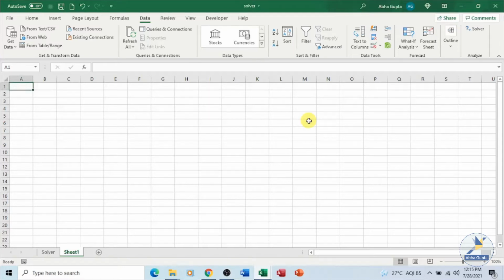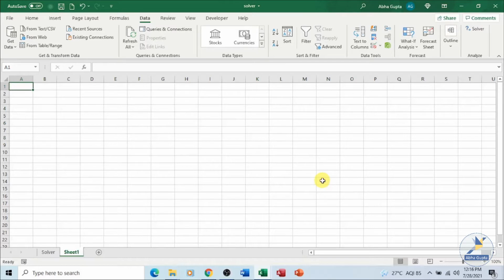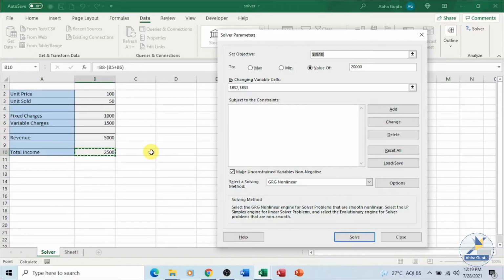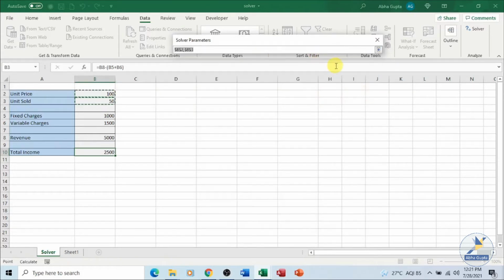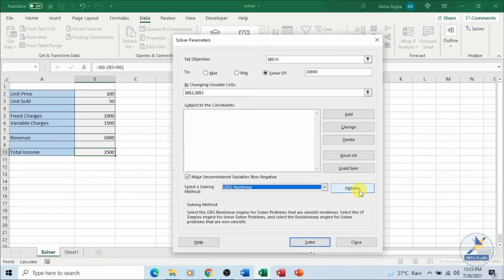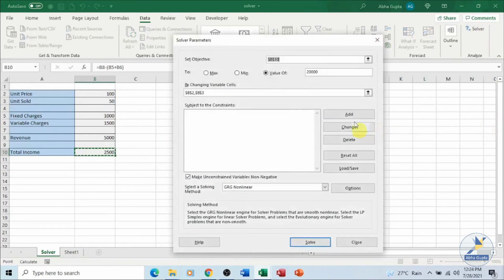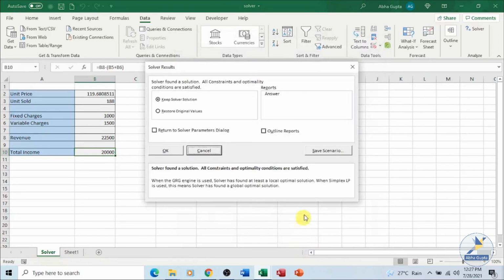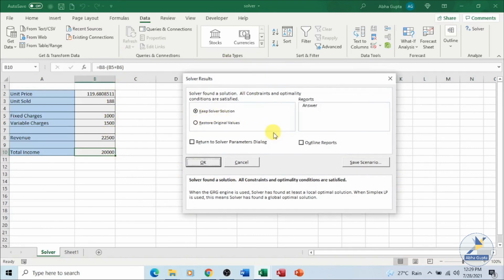Solver Tool in MS Excel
In this session What-If-Analysis Tool - Solver in MS Excel is discussed.